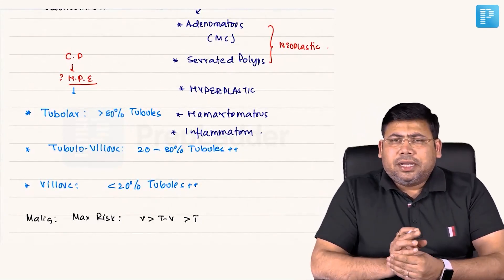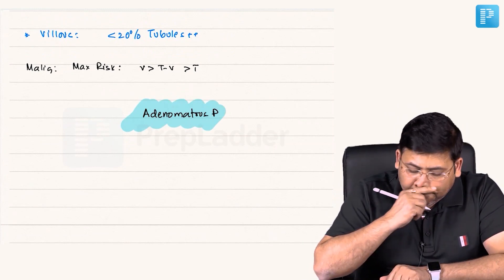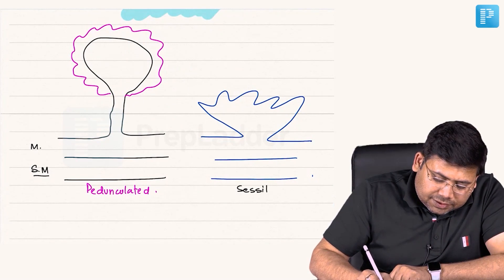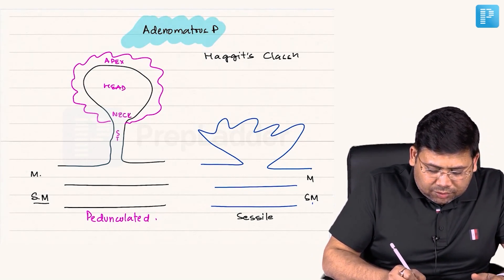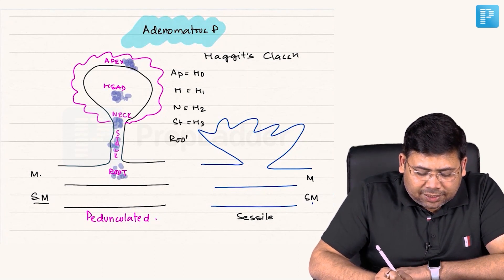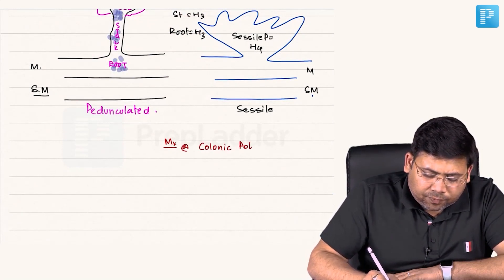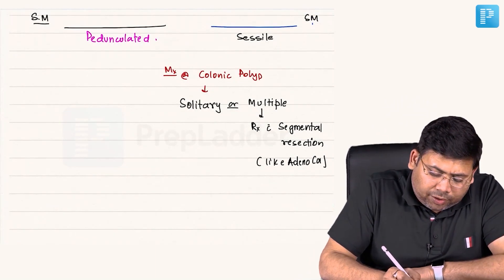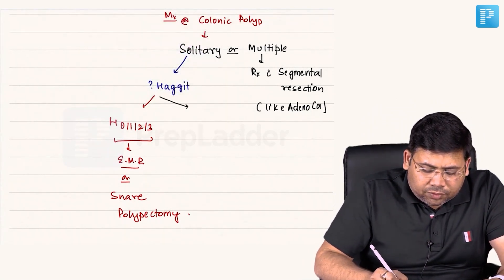Adenomatous Polyp [General Surgery]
In this video, watch Dr. Saurabh Dixit deliver an elaborate lecture on Adenomatous Polyp to help in the preparation of Super Speciality in General Surgery.

What is Adenomatous Polyp?
A polyp is a small growth that develops inside the tissues of different organs, such as the colon. Adenomatous polyps, or adenomas, are usually harmless. However, in some cases, they may be precancerous. If a doctor does not remove them, they may grow and develop into cancer.